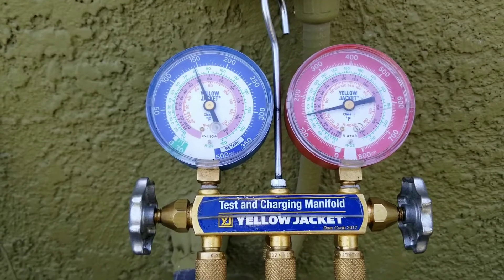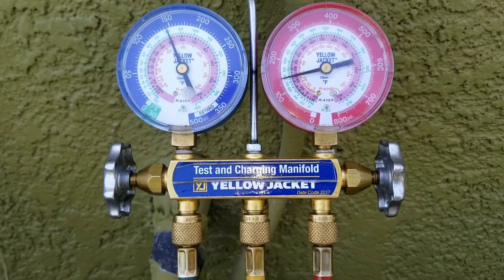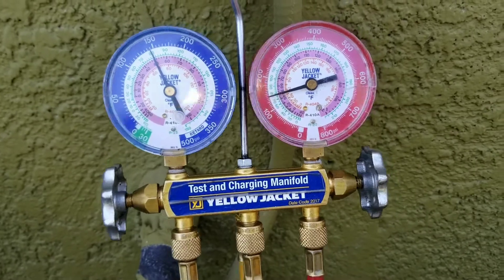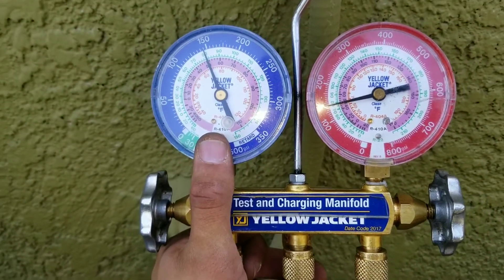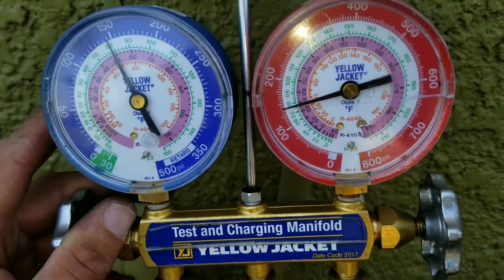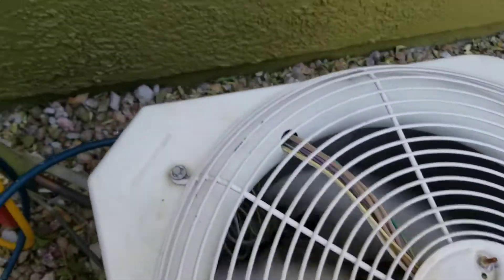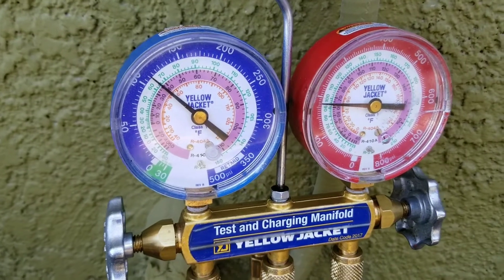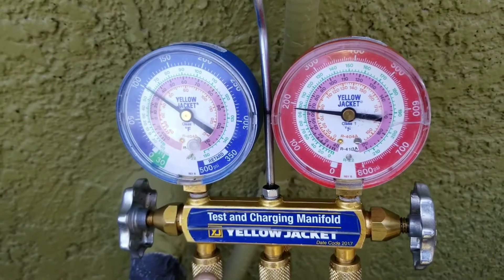How to Check Compressor Using Gauges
Is your compressor working? Do I have refrigerant in my compressor? Is it running? It doesn't sound like it is turning on... Using guages will help you answer these common questions. If your refrigerant is low or if you have a leak you will have a reading close to 0 indicating that there is no pressure in your system.